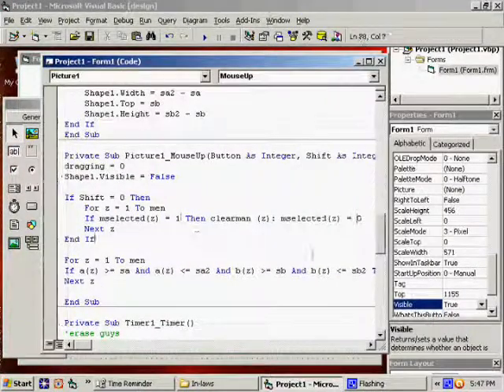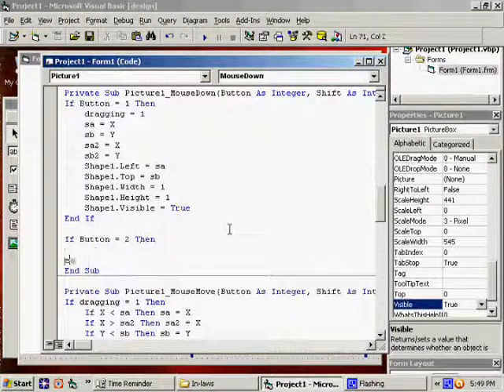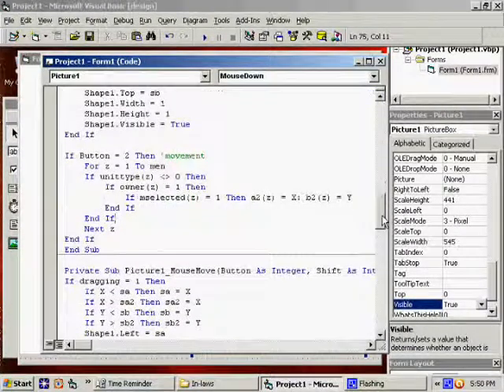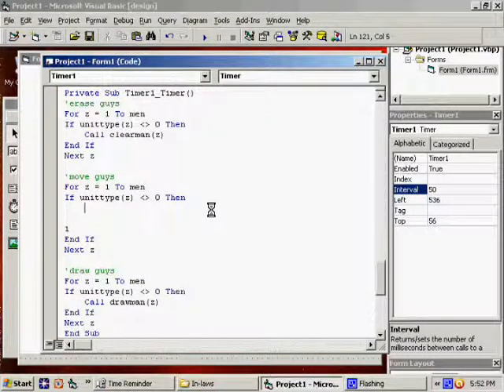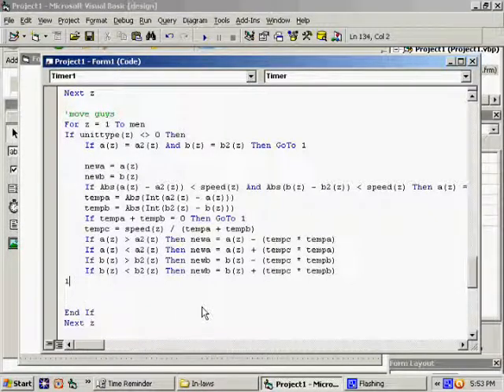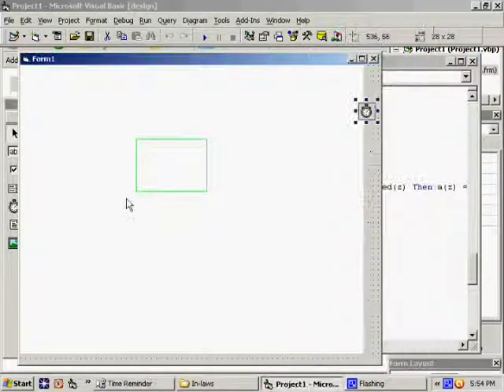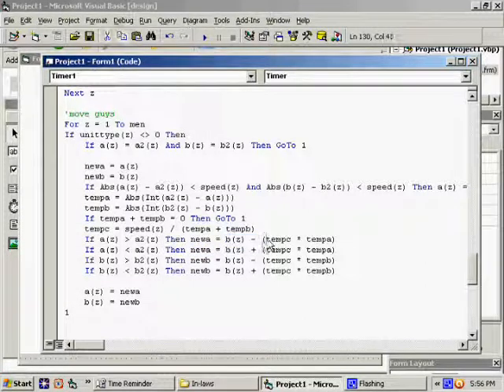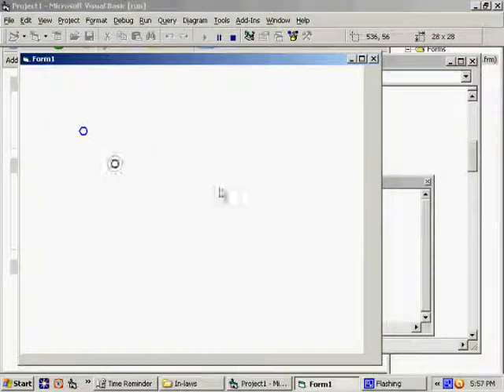Program RTS concepts in VB6.0 #3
From start to finish, I walk you through programming basic RTS concepts using Visual Basic 6.0.